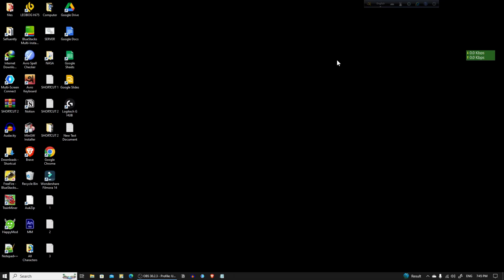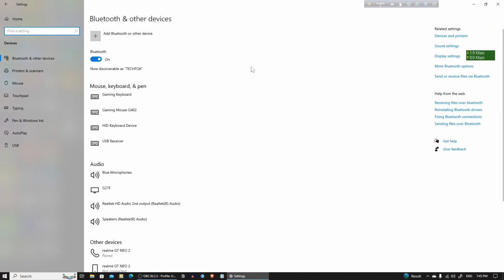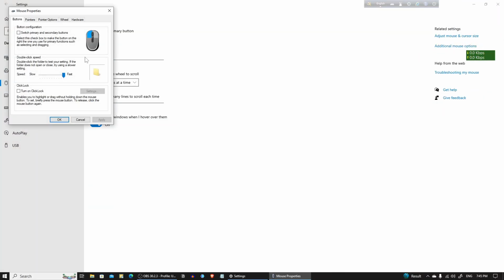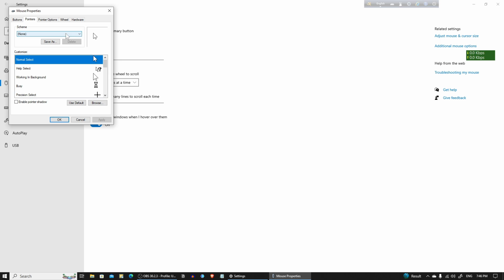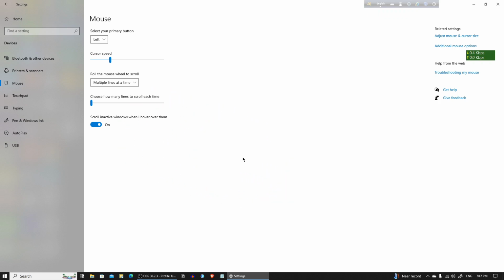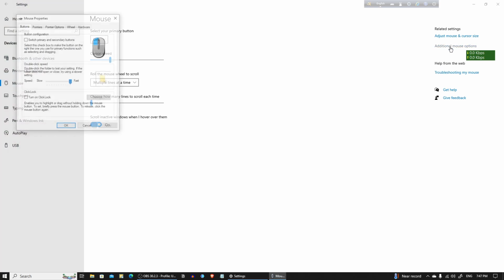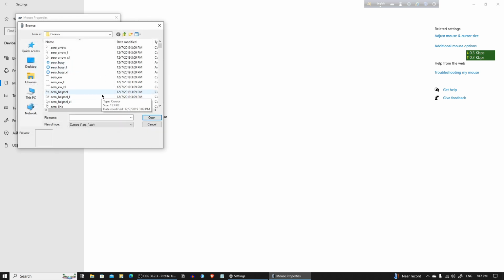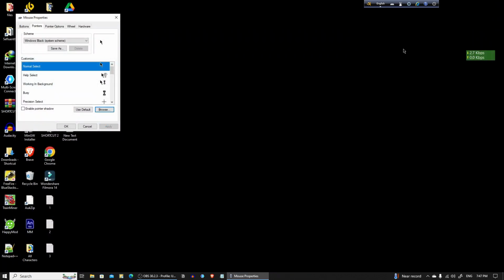How to Change the Mouse Cursor Style in Windows - Full Guide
Discover how to change the mouse cursor style in Windows with this detailed guide. Customizing your mouse cursor can enhance your user experience and provide a personal touch to your Windows environment. Whether you prefer a classic look or a more modern style, this guide will walk you through the simple steps to modify your mouse cursor settings on both Windows 10 and Windows 11.